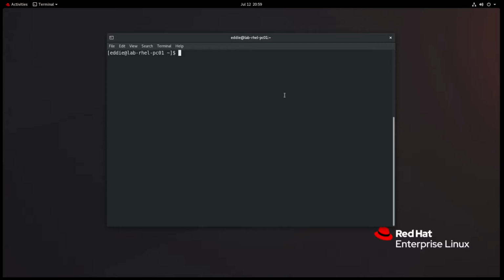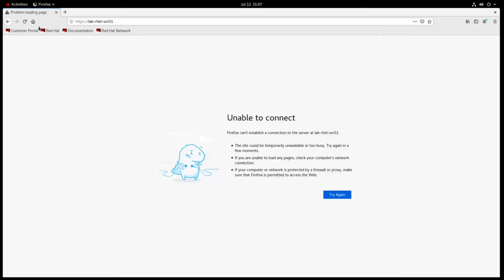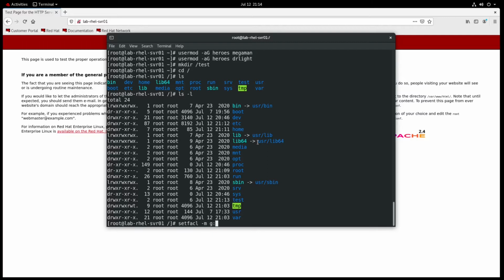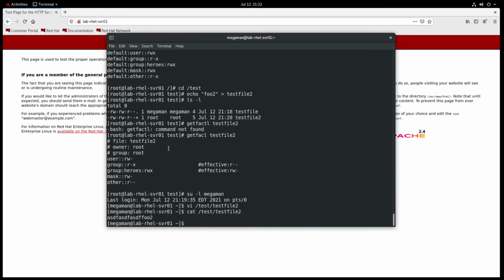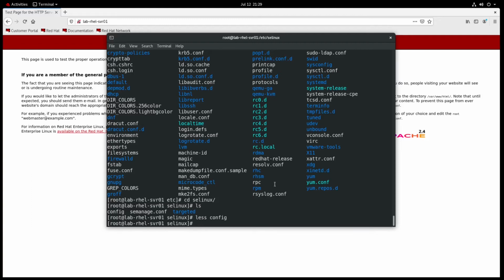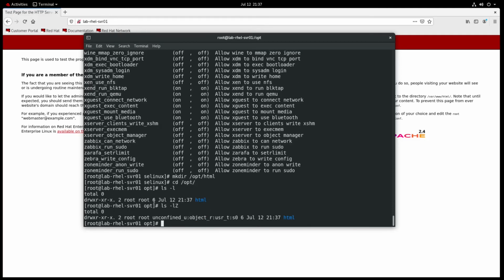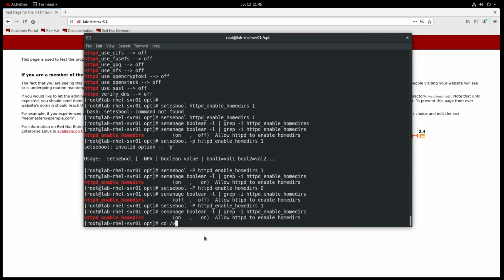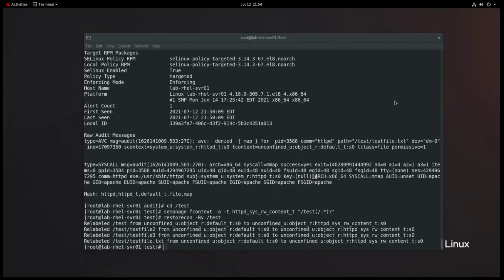RHCE v8 Practice Session: Manage security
Final practice session covering the review of RHCSA material relevant to the RHCE exam.

1:53 - Configure firewall settings using firewall-cmd/firewalld
12:32 - Create and use file access control lists
25:28 - Configure key-based authentication for SSH (see below)
25:57 - Set enforcing and permissive modes for SELinux
29:46 - List and identify SELinux file and process context
35:52 - Restore default file contexts
40:04 - Use boolean settings to modify system SELinux settings
42:53 - Diagnose and address routine SELinux policy violations